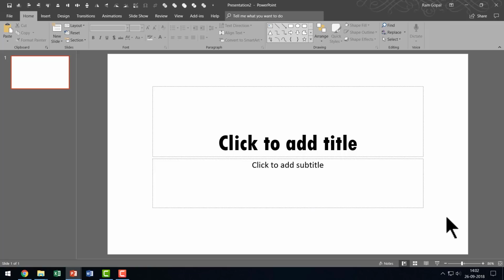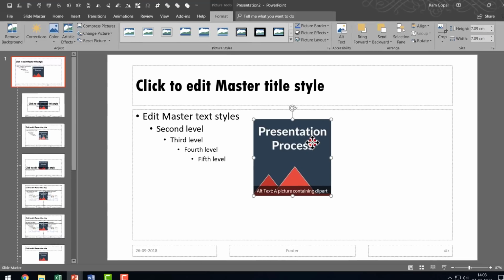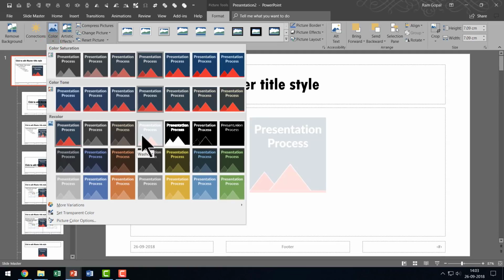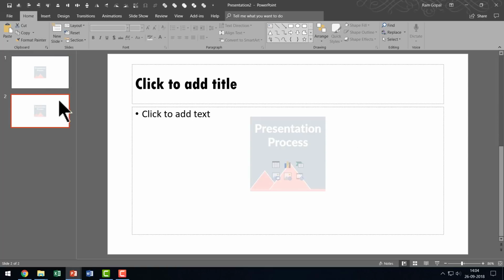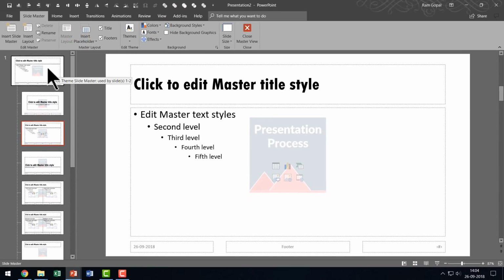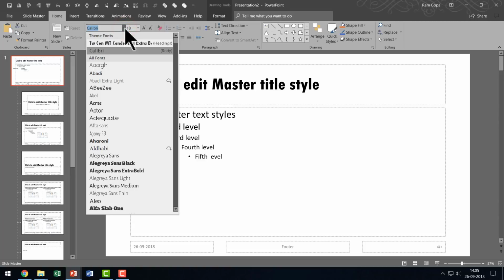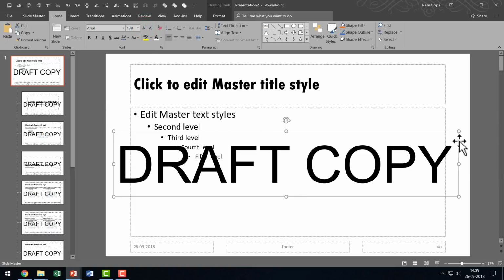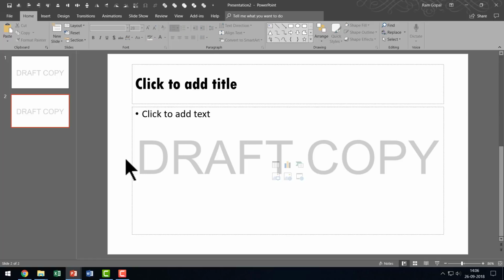Add Pictorial Watermark to Your Business PowerPoint Slides (With Transparency)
Learn how to add a professional Pictoral Watermark to all your PowerPoint Slides in a business presentation. We will also see how to make the image transparent.
With this method, you can add your company logo or other images to your slides.

You can follow this PowerPoint tutorial in any version of PowerPoint 2010, 2013 or 2016. The video is created in PowerPoint on Office 365 by Ramgopal.
This video has been created in response to questions from one of our subscribers about adding watermark to slides.
Once you add the washed out picture, it will appear in every new slide you add to your slide deck.
You can also add words as a watermark. This PowerPoint tutorial covers that process as well.